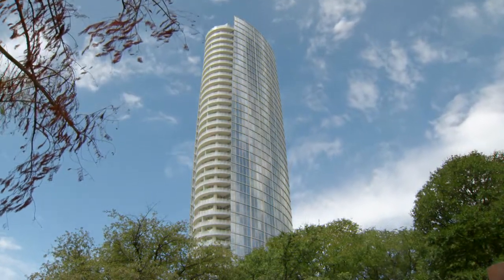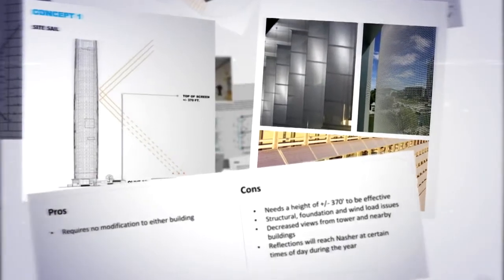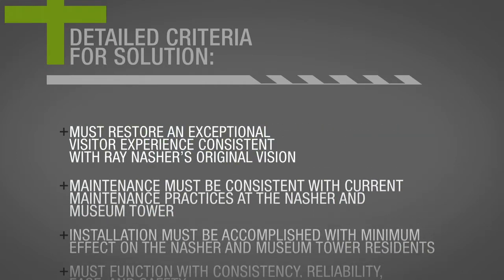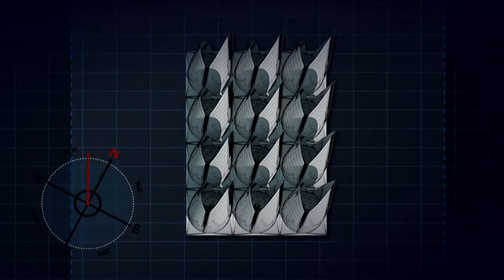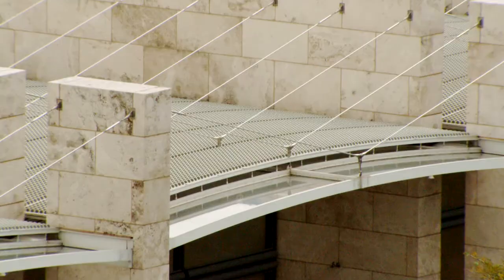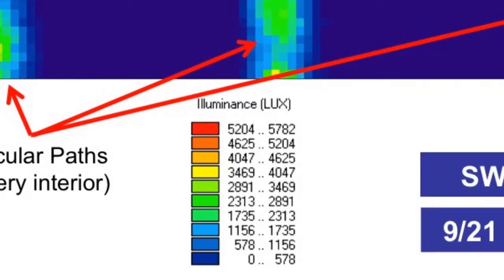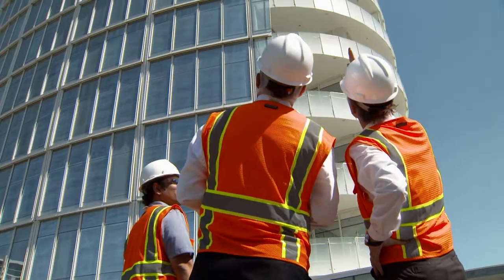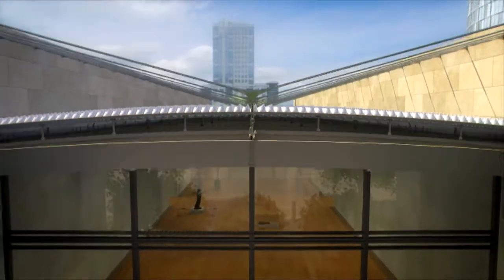Museum Tower's Proposed Fix for Nasher Sculpture Center Glare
Museum Tower says Nasher roof needs fix, not the other way around